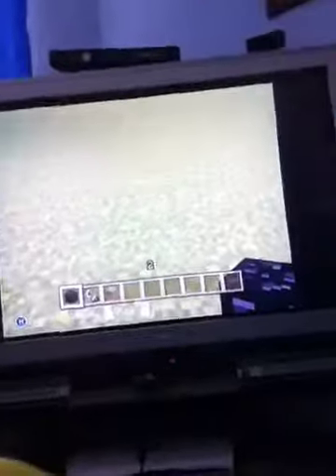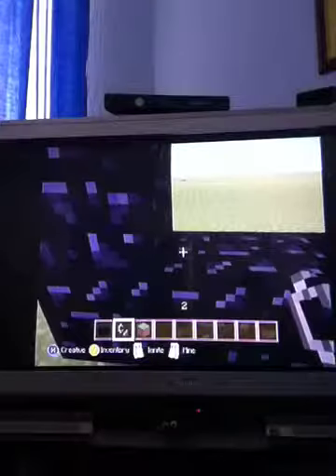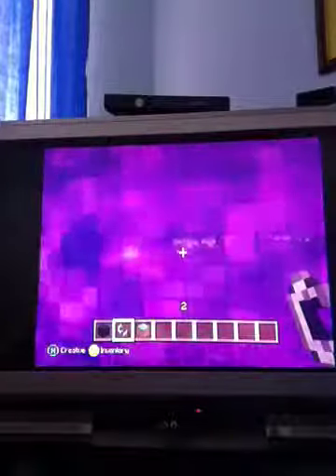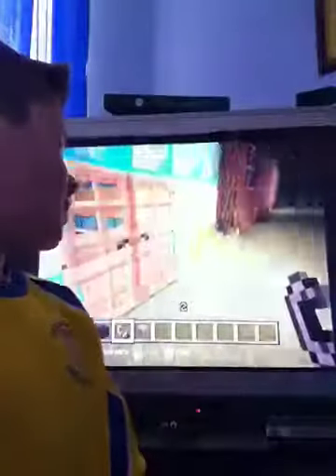Minecraft lovely world (5)